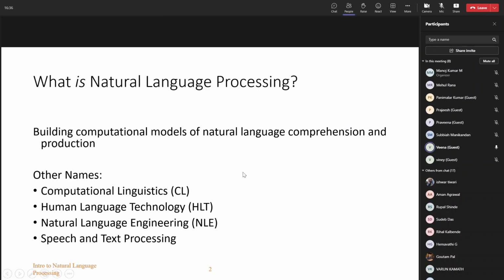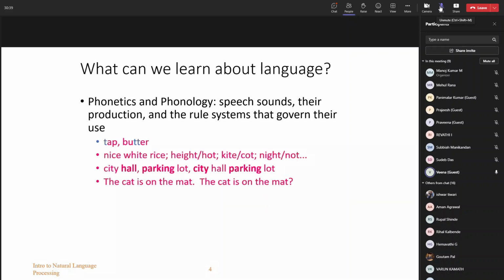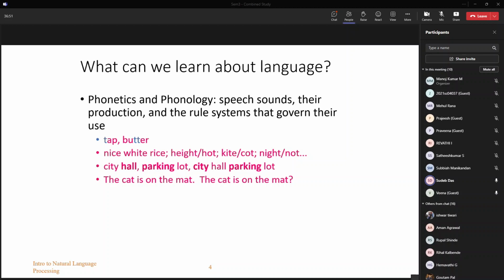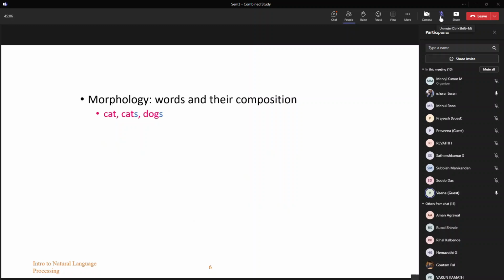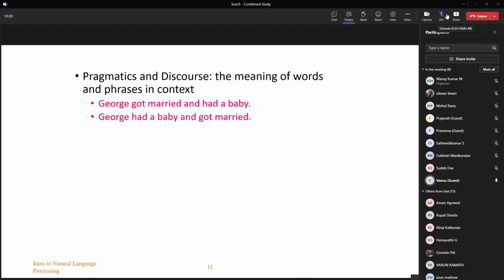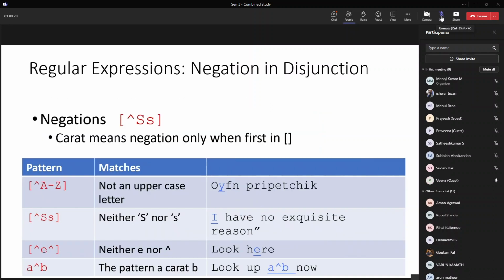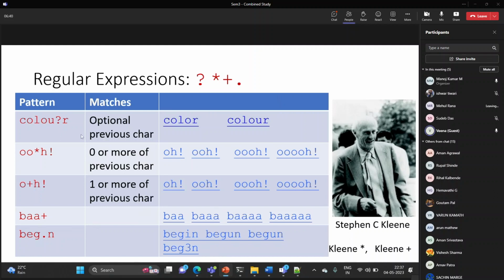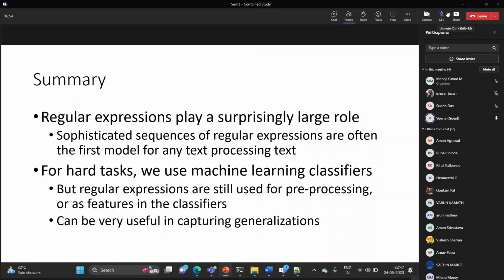2023 05 04 MTech Peer Veena NLP